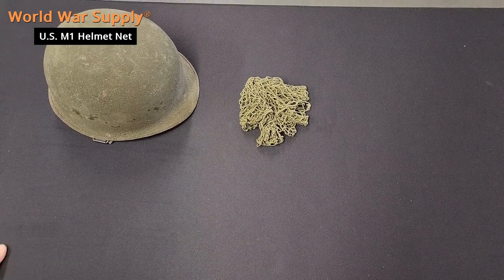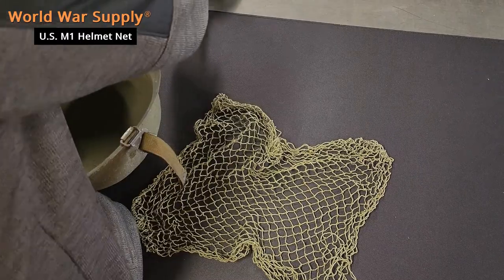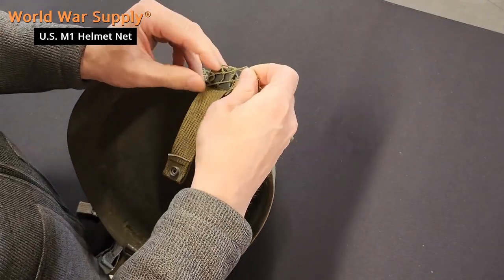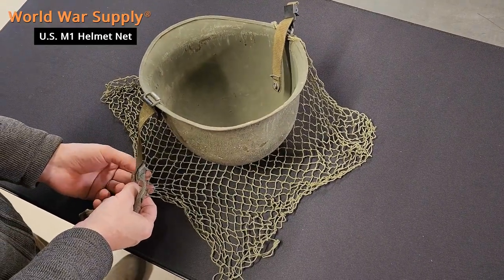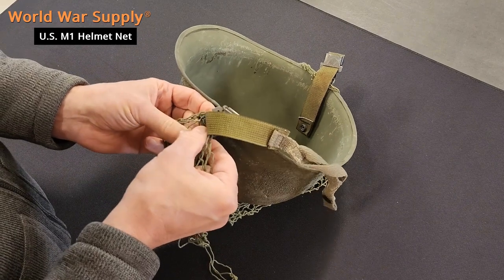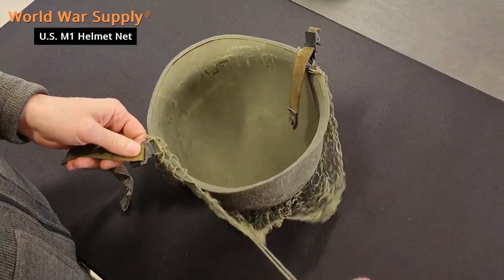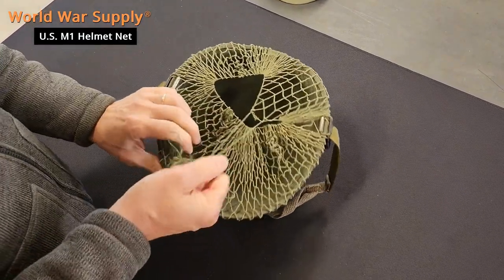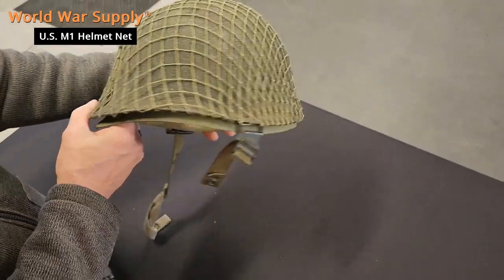How to Install Your U.S. M1 Helmet Net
An instructional video on how to install your own U.S. M1 Helmet Net.

Want a net with bigger holes? We sell those too! Find them at the link below -